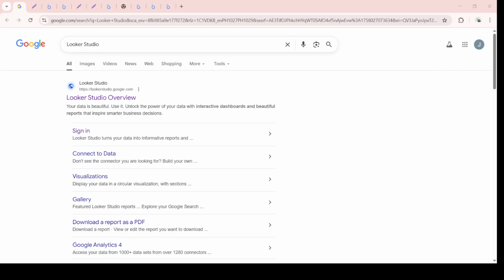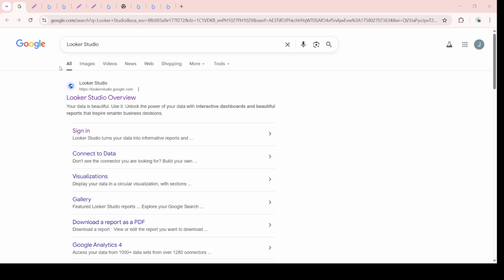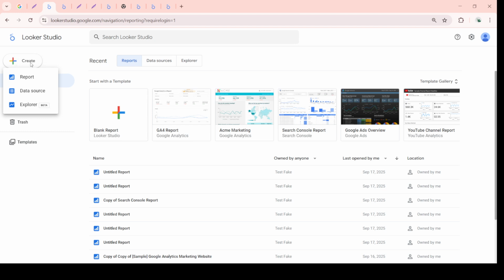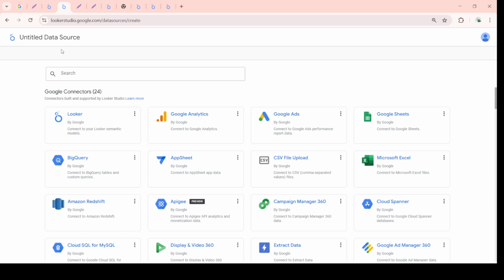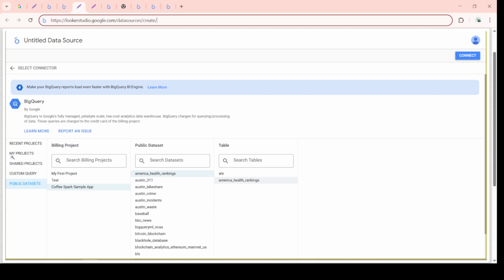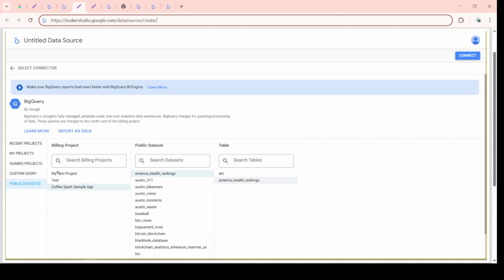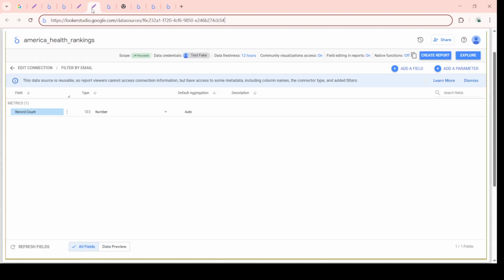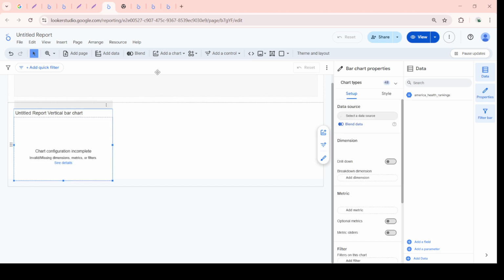How to Use Looker Studio with BigQuery [2026 Full Guide]